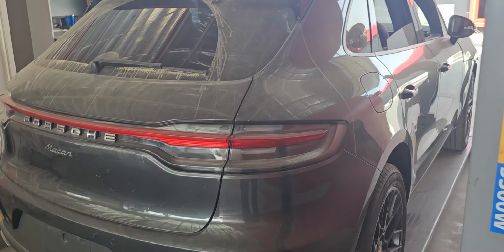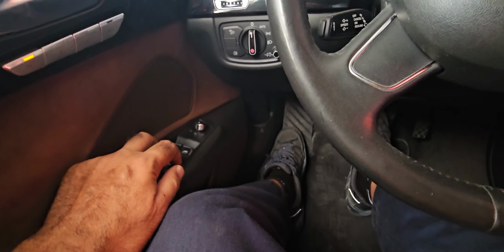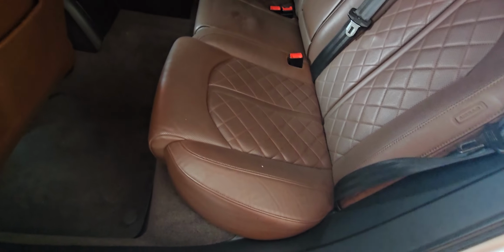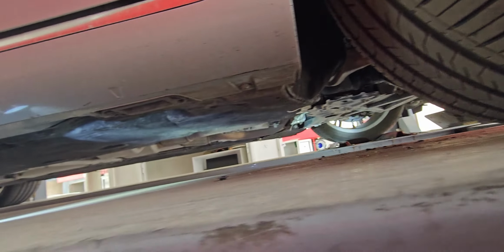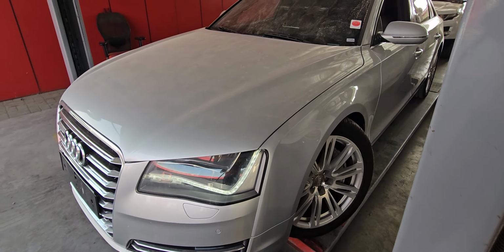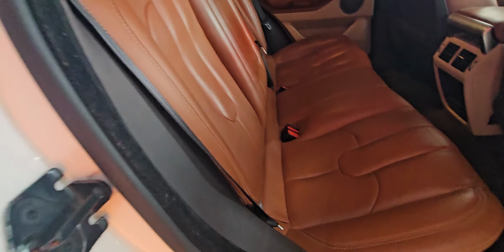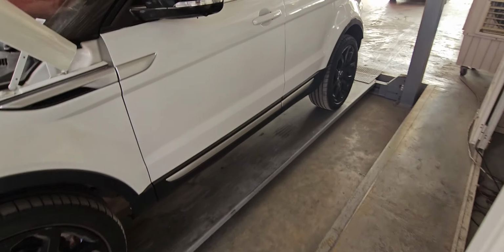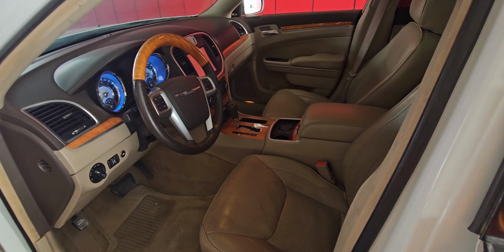VEHICLES TESTING AND CHECK VIN CHASSIS NUMBER LOCATION#fyp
Digital Automotive Paint Meter
How to use elcometer paint machine
how to use elcometer paint tester
comprehensive test for vehicles
how to do vehicle comprehensive test

how to do full car inspection
vehicle full comprehensive test

vehicles Identification Number
VEHICLES INSPECTION VIN CHASSIS NUMBER LOCATION
VEHICLES DESIGNED
VEHICLES DETAILS
CAR REPAIRING
CAR INSPECTION
VEHICLES TESTING

VIN SPECIALIST